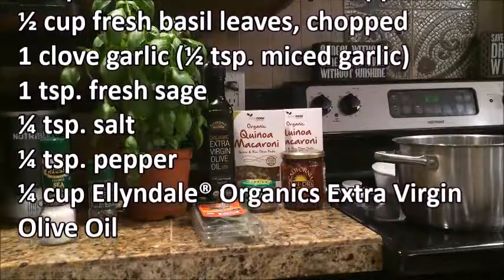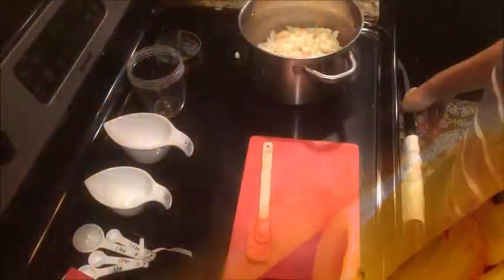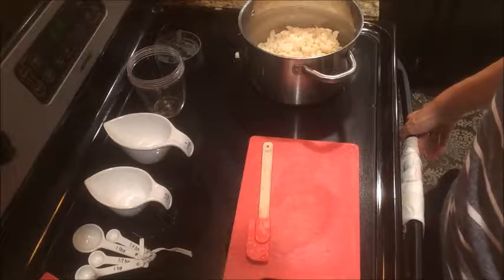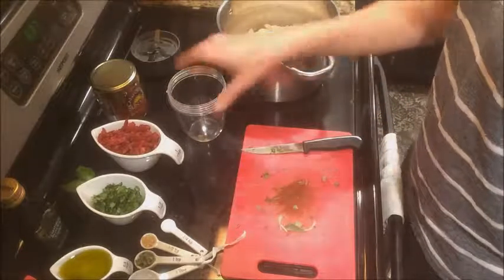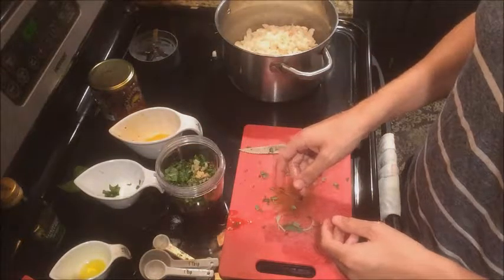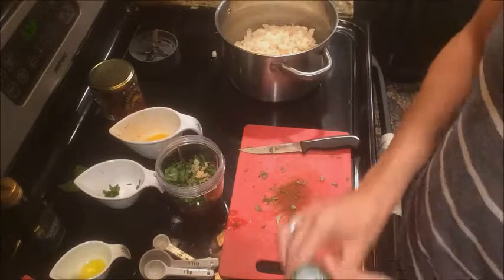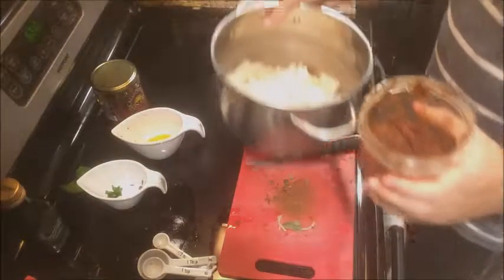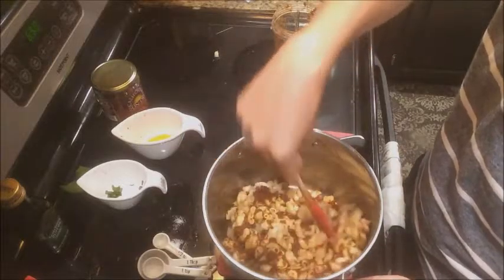Gluten Free Sundried Tomato Herbed Pasta Using Living Now Quinoa Pasta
Learn how to make this super easy recipe with my short video tutorial!

Prep time:
15 minutes

Cook time:
15 minutes

Ingredients:
1 box Quinoa Penne Pasta, Organic
1 cup sundried tomatoes, chopped
½ cup fresh basil leaves, chopped
1 clove garlic
1 teaspoon fresh sage
¼ teaspoon salt
¼ teaspoon pepper
¼ cup Extra Virgin Olive Oil, Organic